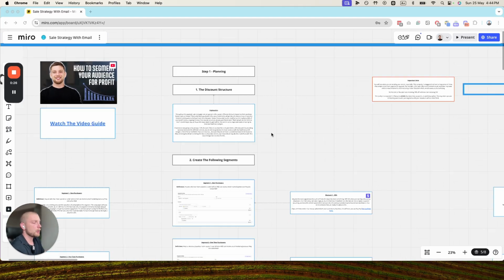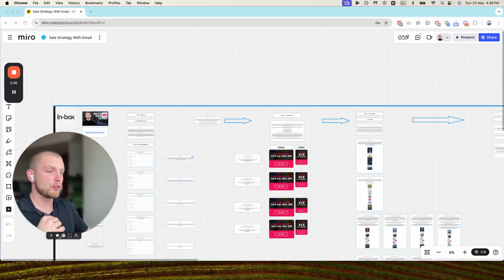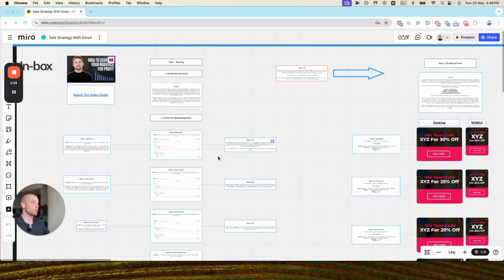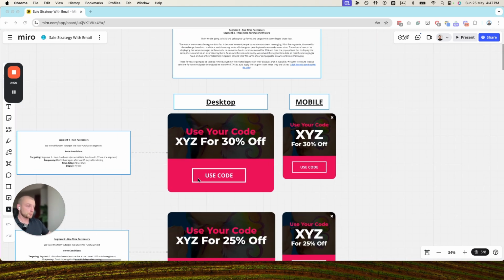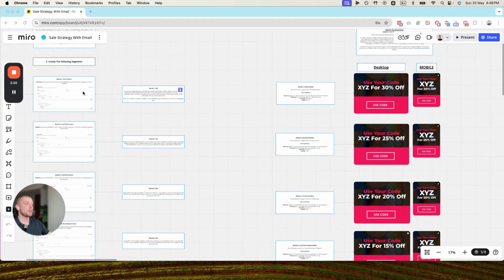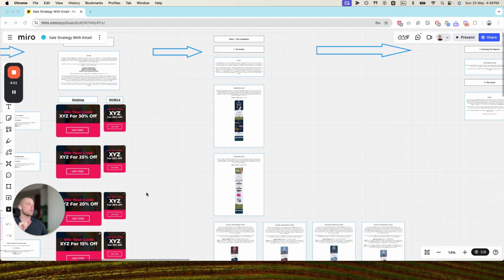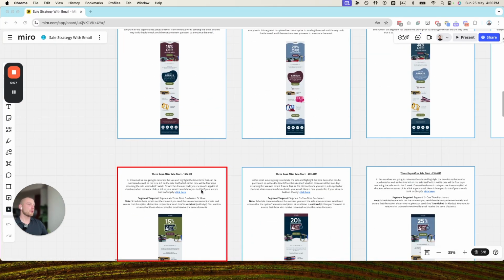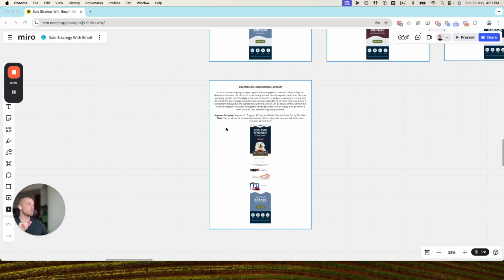$100K Email Marketing Strategy Will Make You Profit (Not Just Sales)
Struggling to maximize profit during your e-commerce sales? You're not alone. Most ecommerce brands send the same discount to everyone, leaving money on the table. In this video, I will show you the exact segmented email strategy we use to generate over $100,000 a month. This email marketing strategy helps us to create customer segments based on purchase history and assign different discount tiers to boost our overall profit.

In this email marketing strategy, I will show you how to build hype before a sale, create targeted campaigns for each segment, and use pop-up forms to lock in discounts. You'll also learn how to treat first-time buyers differently from your loyal, repeat customers. So, click play and enjoy.